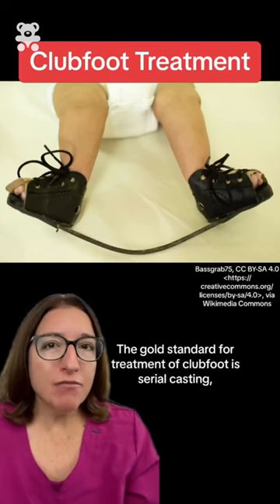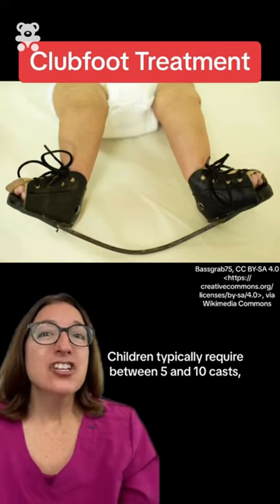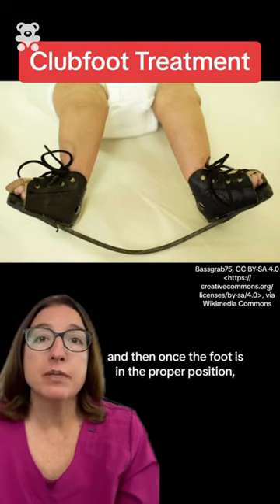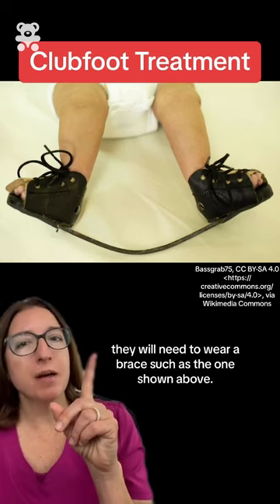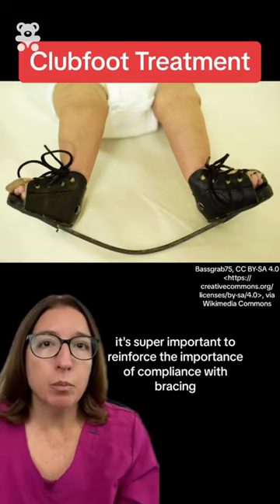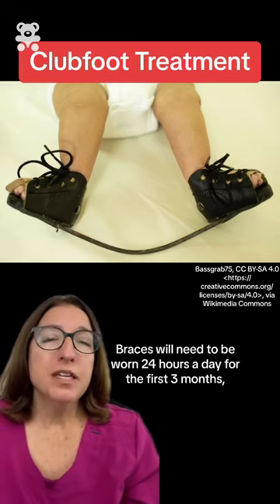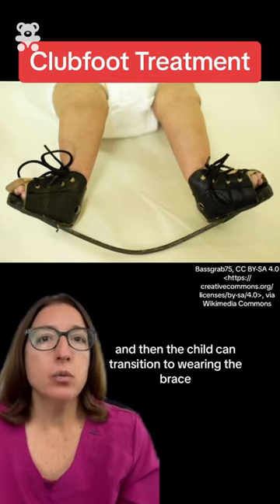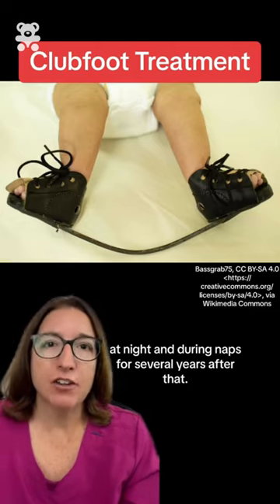Clubfoot: Pediatrics SHORT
Cathy explains the treatment of clubfoot.

🌟🎓 Level Up Your Learning! 🚀🔥 This month, when you grab our Ultimate Nursing School Survival Kit, you get to choose a POWER UP to supercharge your education!⚡🎒Don’t miss out on these exclusive WEEKLY deals!
⚡WEEK 1: (7/31-8/6) SAVE 50% on the Great Eight Nurse Squad Study Card Games with the purchase of the Kit! 🎒🥳️✨
⚡WEEK 2: (8/7-8/13) 🆓 Planner 🗓️ when you buy the Kit!🎒
⚡WEEK 3: (8/14-8/20) 🆓 Dosage Calc Workbook 🧮️ alongside the Kit!🎒
💊💪 And for the grand finale…
⚡WEEK 4: (8/21-8/27) 🆓 one-year Membership 💼💻 with your purchase of the Kit! 🎒
Don’t wait! Elevate your nursing journey and seize these unbeatable deals now! 🏃♀️🏃♂️💨